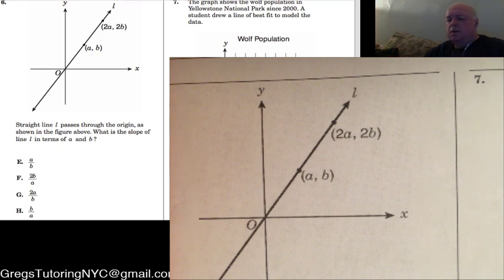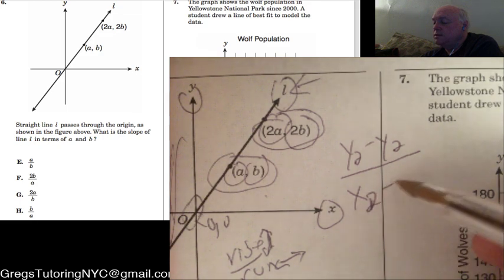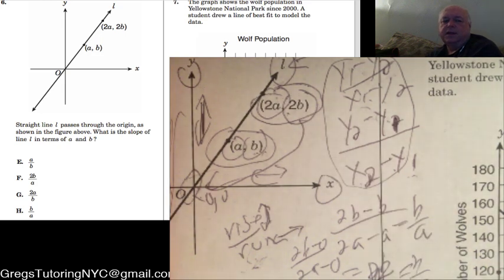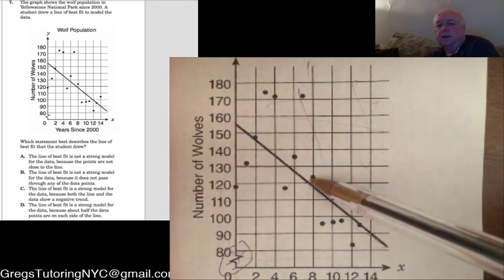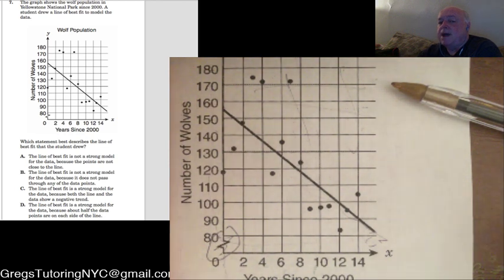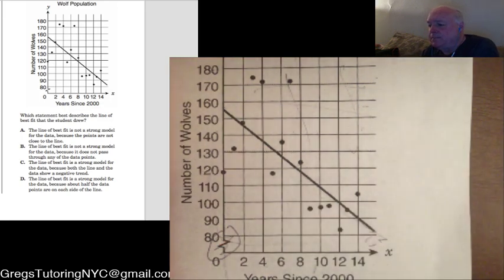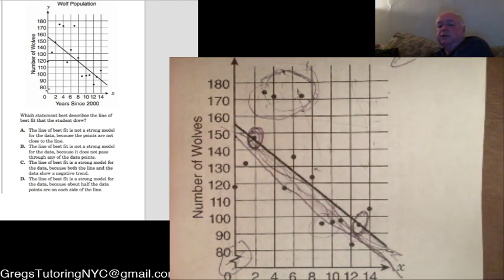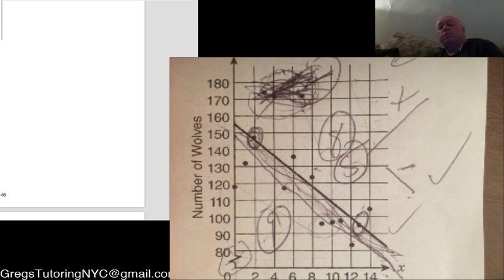SHSAT REVIEW || GRADE 9 MATH, From Cover to Cover, Part 21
Grade 9 Math.  SHSAT Review From Cover to Cover.  We'll be ripping the SHSAT apart piece by piece.